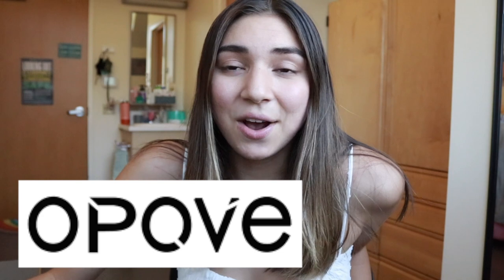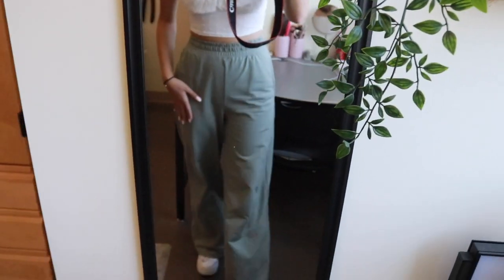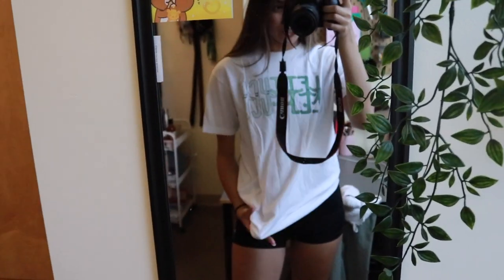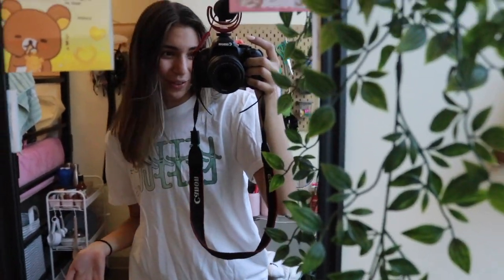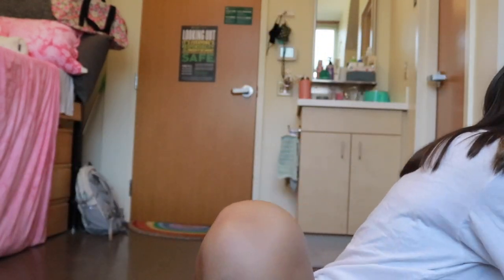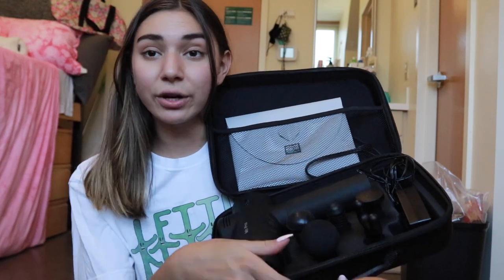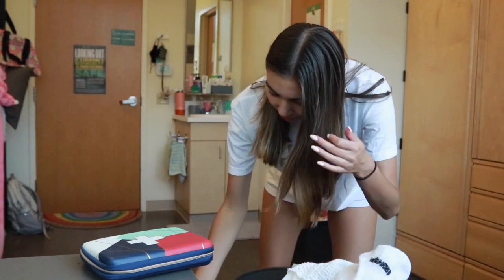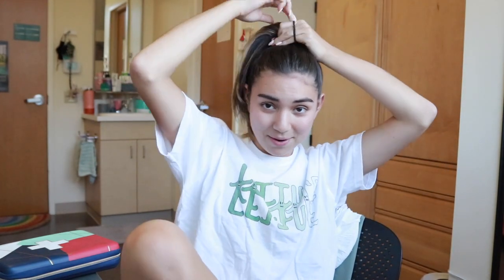grwm for volleyball practice feat. Opove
FAQ's
Age: 18
Grade: Freshman at UofO
Camera: Canon Rebel T7i
Editor: FCPx
lighting: Natural
FTC: This video is sponsored, but all the opinions are my own and true.